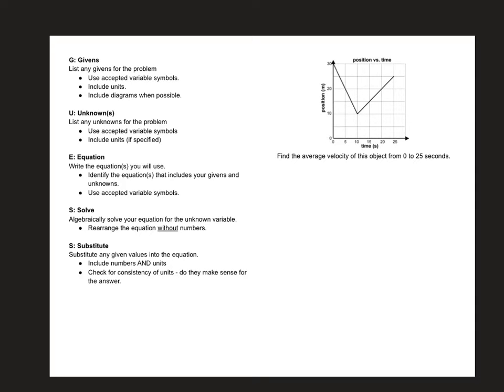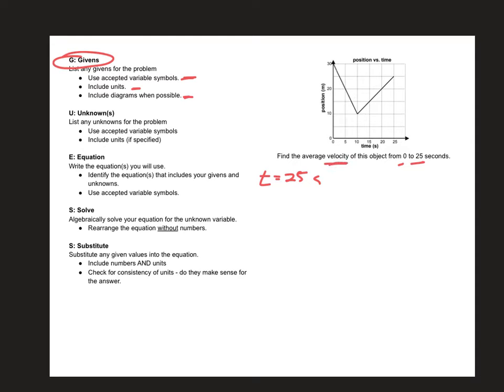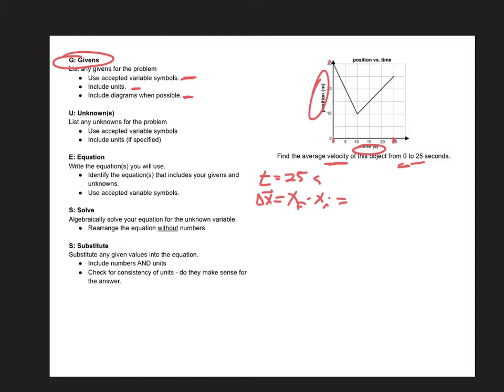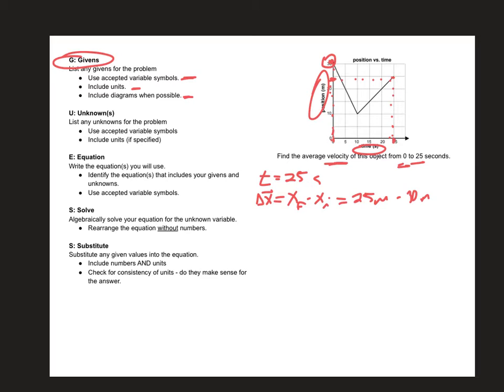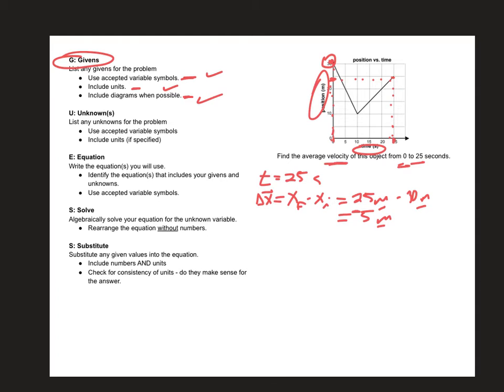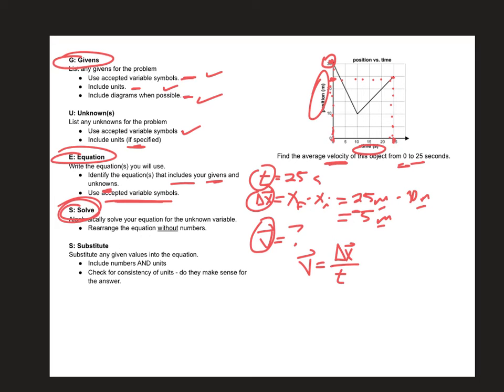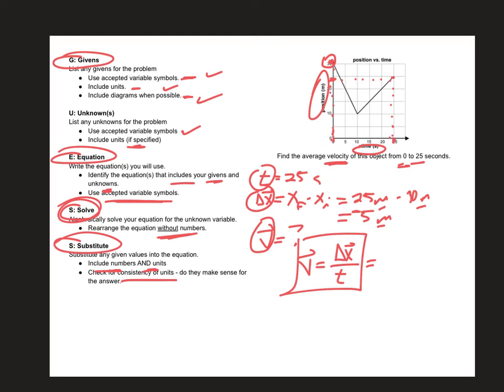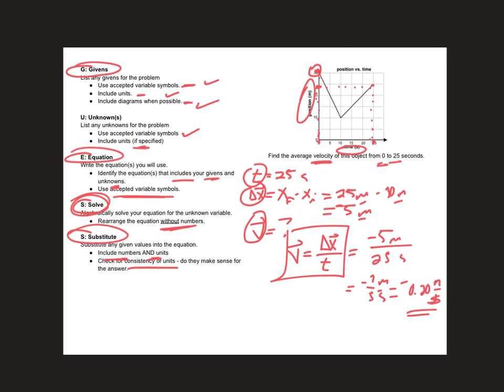How to GUESSwork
Detailed instructions AND an example taking your through the GUESSwork steps. This IS a part of your grade, so LEARN it!